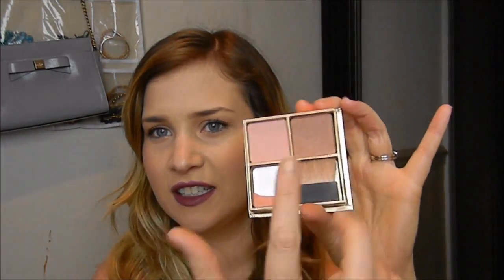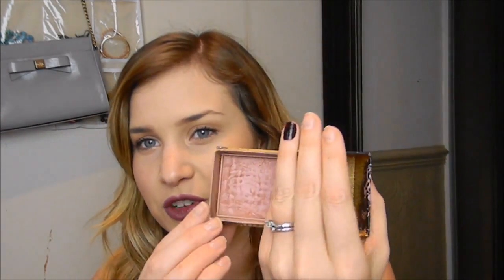10 Winter Beauty Essentials - Collaboration with SkinDeepBeautyVlog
LauraLovesBeauty